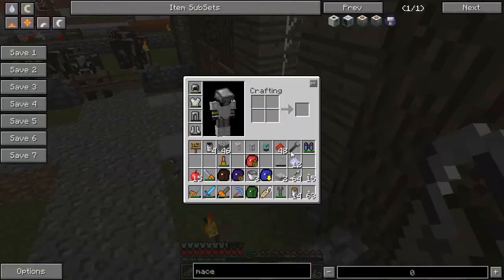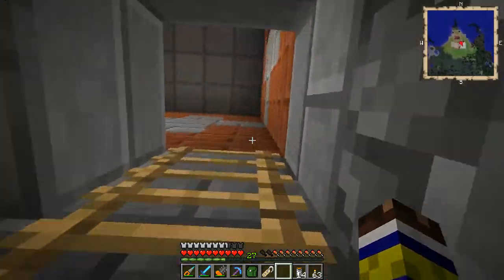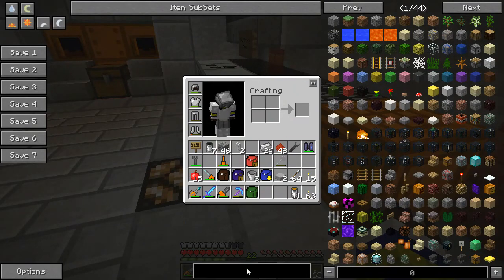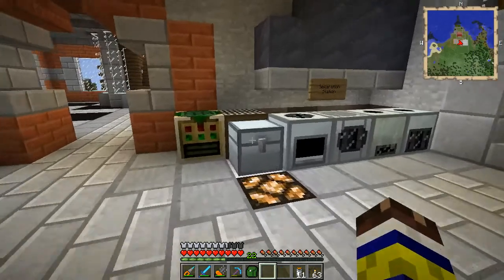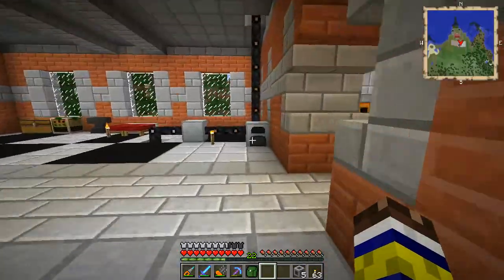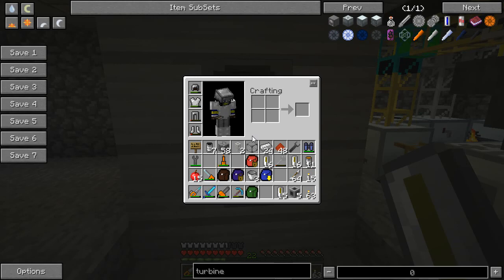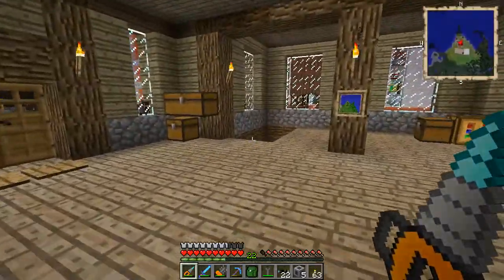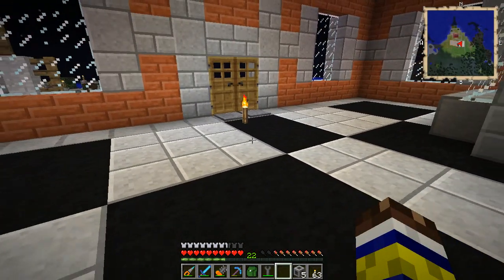Exploring GregTech w/ Jerry - Episode 35 - Backup Generators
First step toward setting up an organized fuel facility is taken, as we start moving the creosote oil!

My Let's Play of modded Minecraft with focus on the IndustrialCraft2 addon "GregTech" has begun, and what a journey it promises to be! Macerators, implosion compressors, fusion reactors and power tools are in our future! So join me on this epic quest of gathering, crafting, creating and cursing as we progress through the GregTechTree!

The modpack I am using includes the following mods in alphabetical order:
ATG
Bibliocraft
Binnie's Mods
Biomes O Plenty
Buildcraft
CodeChickenCore
Forestry
Forge Multipart
GregTech
IndustrialCraft2
InventoryTweaks
IronChests
Magic Bees
NEI Addons
NEI Plugins
Not Enough Items
Railcraft
Thaumcraft 4
Thaumic Tinkerer
Zan's Minimap